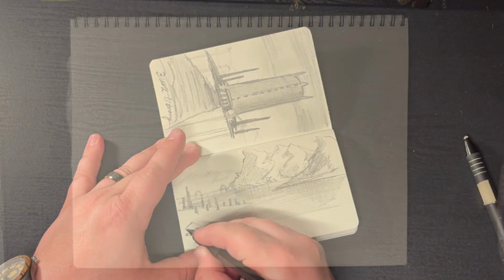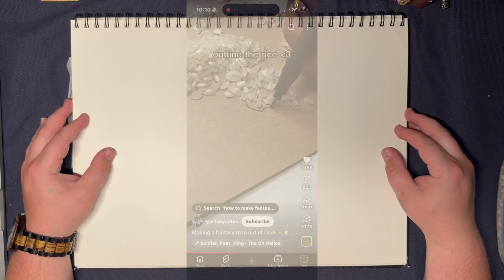The Creative Process - Phase 2 Exploration Pt. 1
In this episode of Wizard of the Arts, we move into Phase 2 of the creative process: Exploration.

After gathering ideas, references, notes, and inspiration in Phase 1, it is time to begin shaping those ideas into something visual. In Episode 2, Part 1, I start exploring the world by creating a fantasy map.

This stage is not about making the final version. It is about discovery. Through rough map-making, sketching, visual problem-solving, and worldbuilding, we begin asking important creative questions: What kind of world is this? Where do people live? What places matter? What mysteries, conflicts, landscapes, and stories might exist here?

Creating a map helps turn scattered inspiration into a more connected world. It gives the imagination a place to land.

Whether you are an artist, beginner, writer, storyteller, game designer, or worldbuilder, this episode is about learning how to explore ideas visually and begin transforming them into something real.

Grab a pencil, open your sketchbook, and let’s keep building.

Wizard of the Arts
Turn Wonder Into Something Real